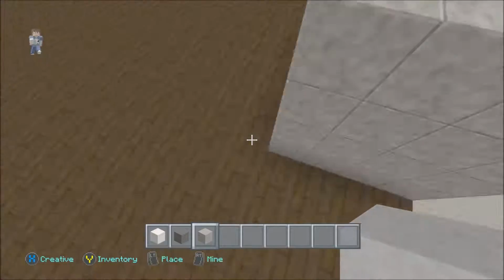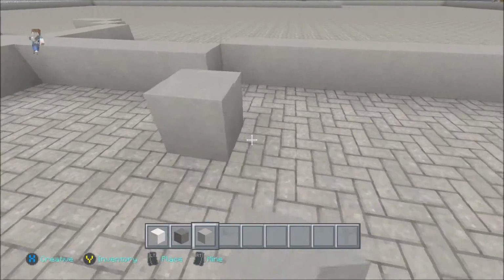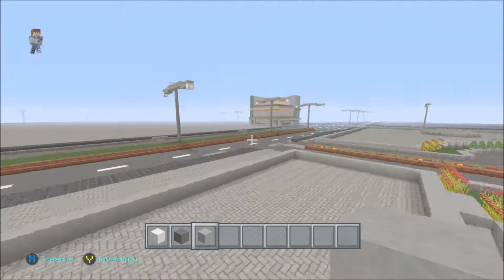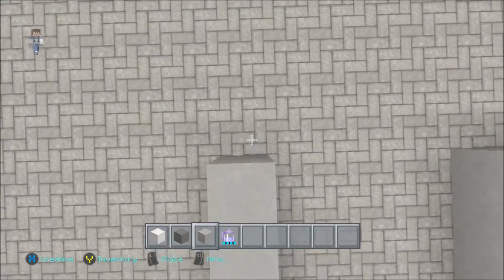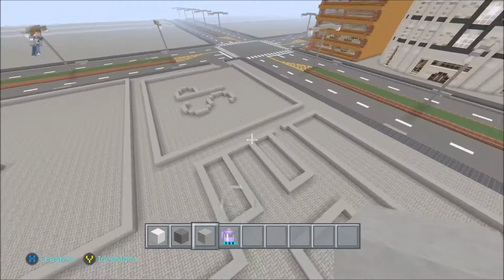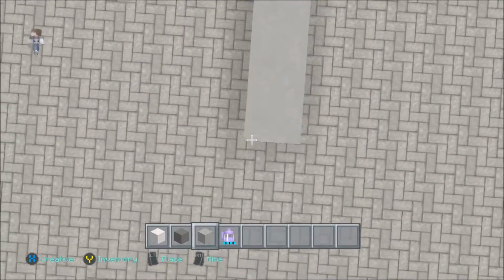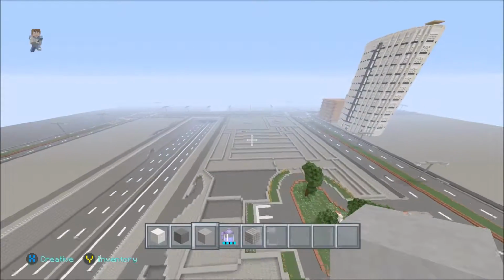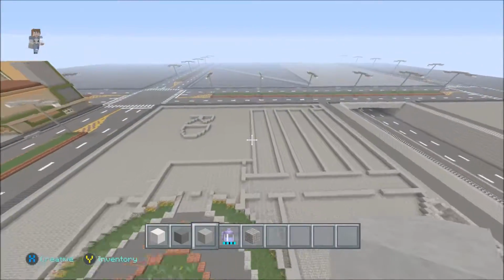The City -- Episode 18: Hospital Floorplan | James Plays Minecraft xbox 1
The Damian Harper General Hospital is The newest project in the city.
Working out floorplan today.

Leave comments to help benefit my content!

Streams on twitch Fridays and Saturdays
(will tweet out if otherwise)

   - J